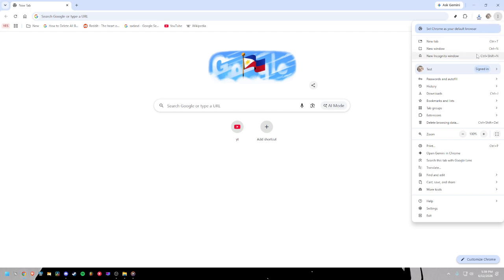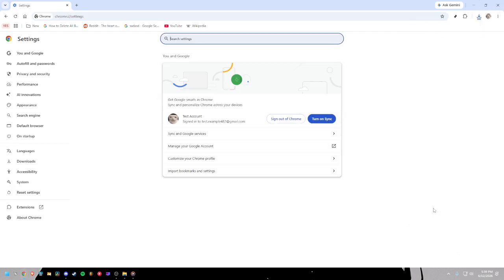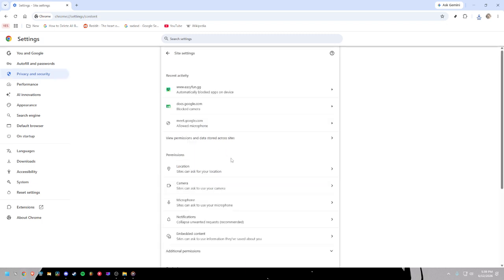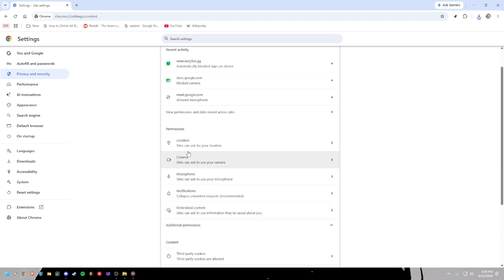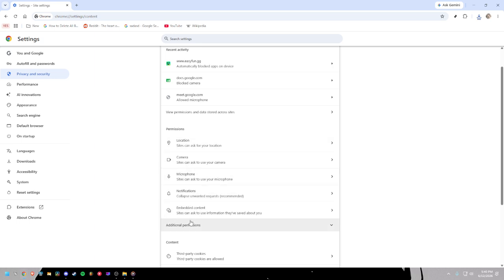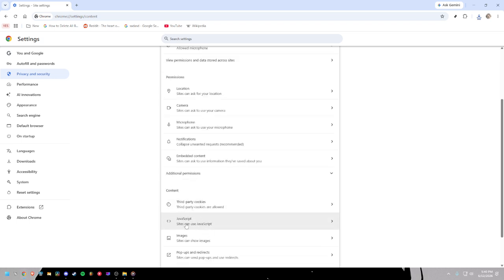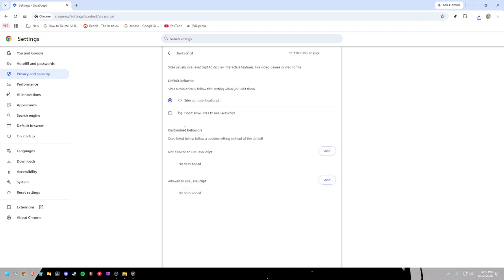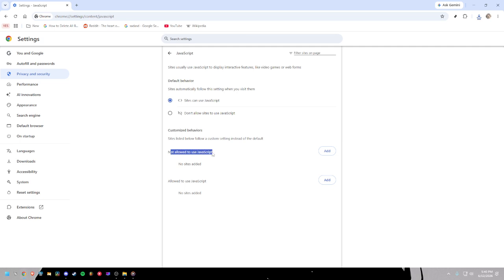How to Fix “javascriptvoid0” Error in Google Chrome on Windows 10 [2026 Guide]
How to Fix “javascriptvoid0” Error in Google Chrome on Windows 10

Learn how to fix the “javascriptvoid0” error in Google Chrome on Windows 10 so links and buttons work again. This quick guide walks through Chrome settings, extensions, cache, and security checks to stop javascript:void(0) from blocking clicks. If you’re searching for Chrome javascript void 0 fix, links not working in Chrome, or javascript:void(0) error Windows 10, you’re in the right place.

-Google Drive
-Google Meets
-Google Sheets
-Google Chrome
-Google Forms
-Google Gmail